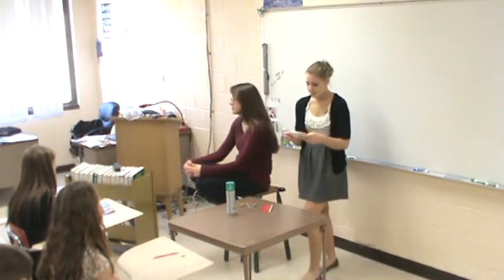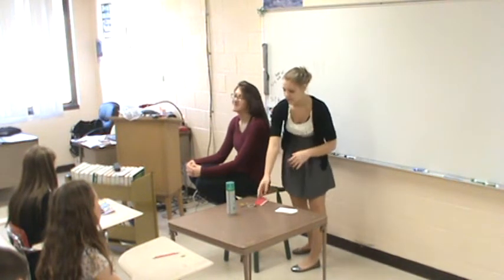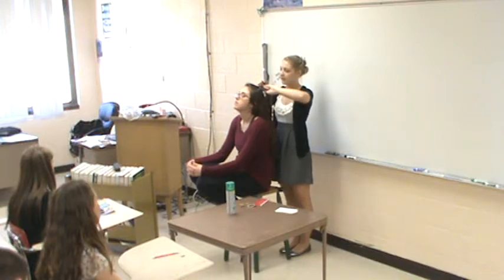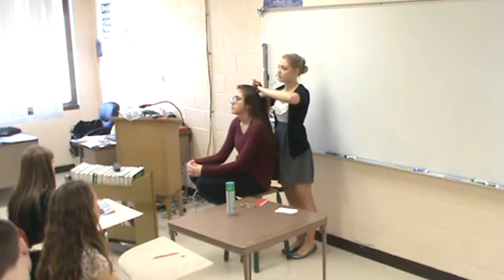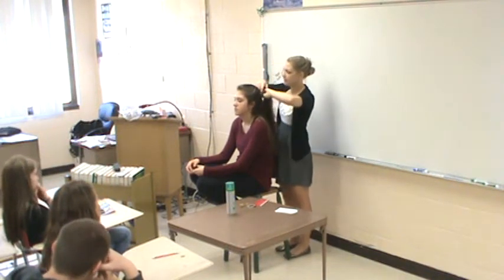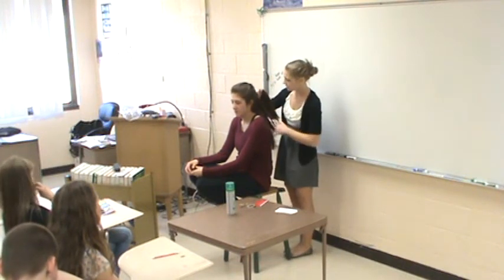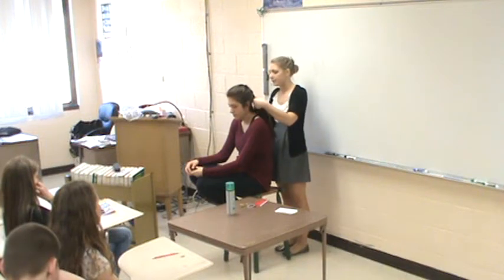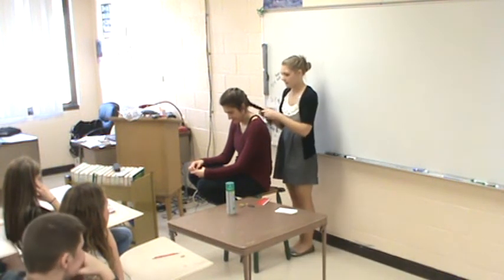Demonstration Speech - How to French Braid